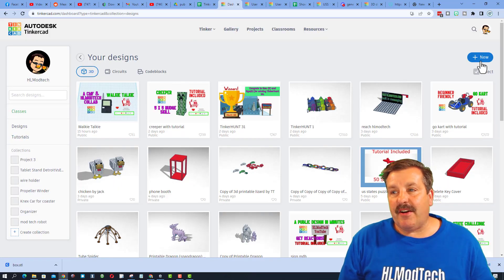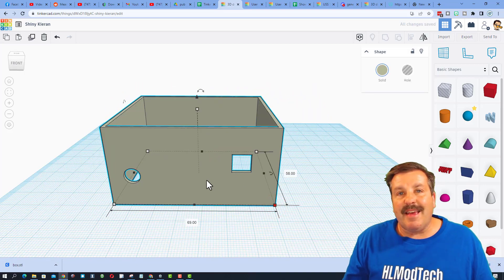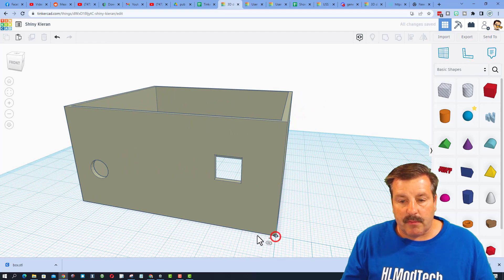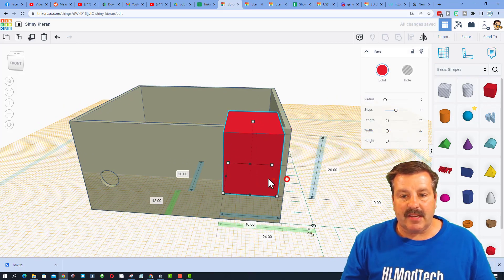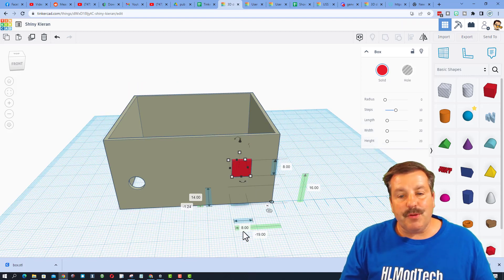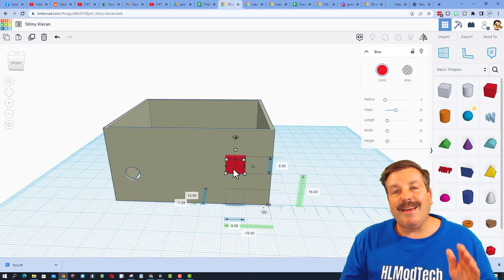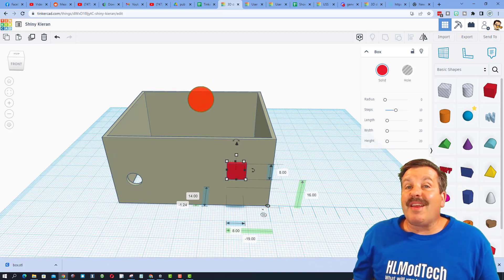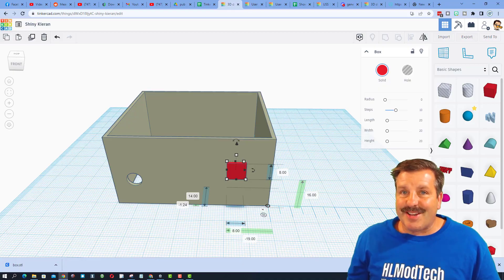Tinkercad Trick to Measure holes in an imported STL | Simple Steps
A Tinkercad Trick to Measure holes in an imported STL. Simple Steps should get you on your way in minutes. Keep me posted if you have questions. I do want to emphasize that the best gig is to design your own stuff.